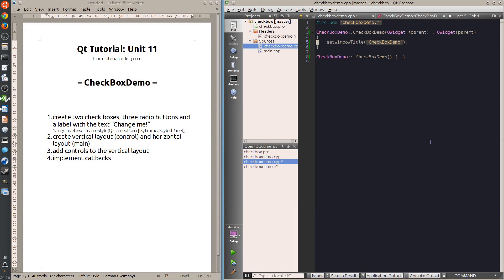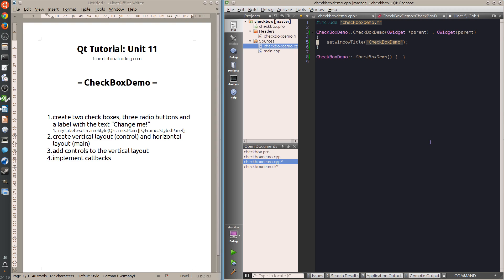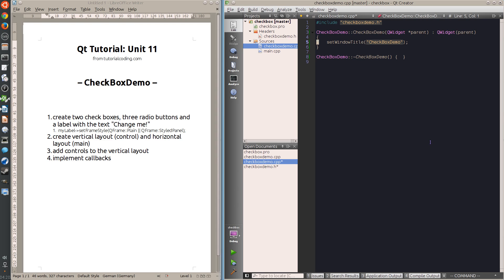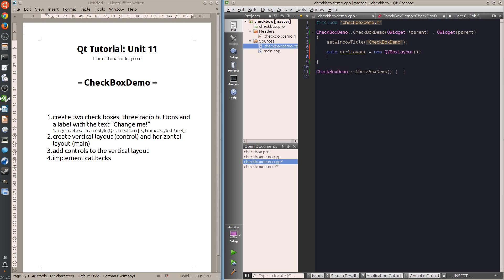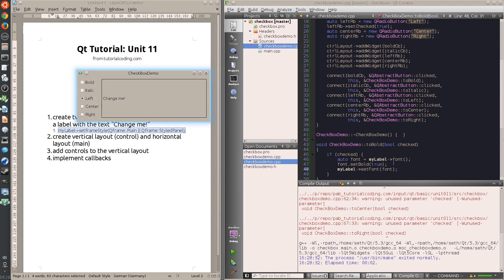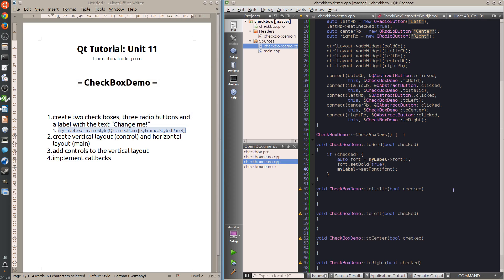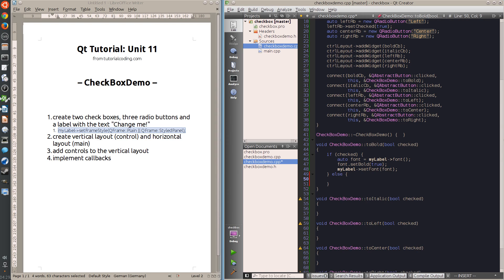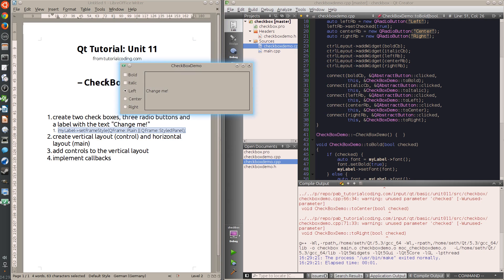Qt Tutorial: Unit 11, Checkboxes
This unit illustrates the uses of check boxes together with radio buttons by manipulating the attributes of a label text.